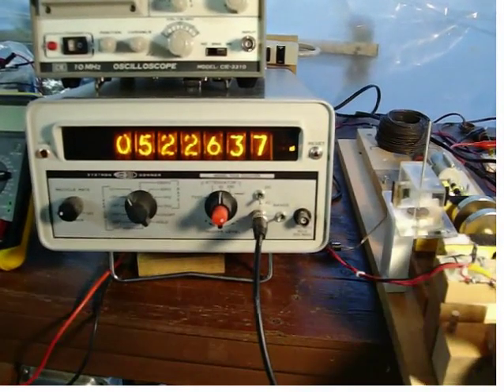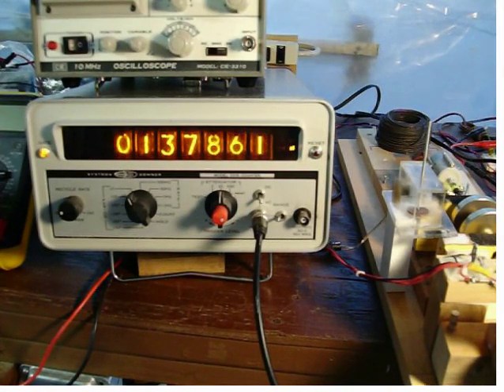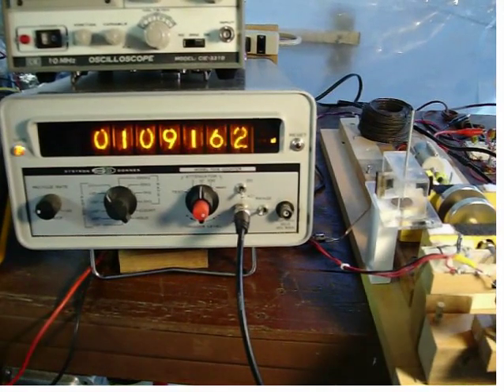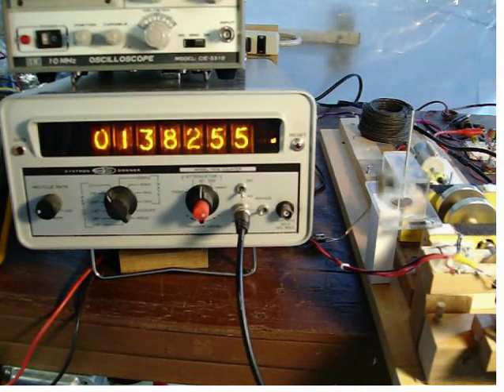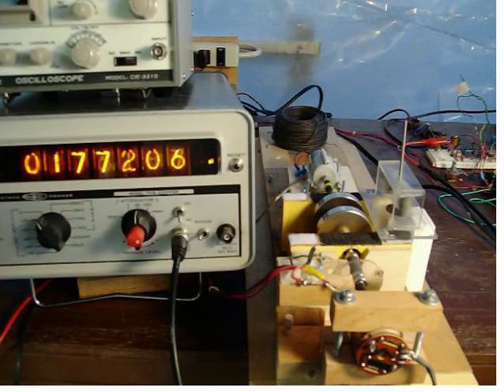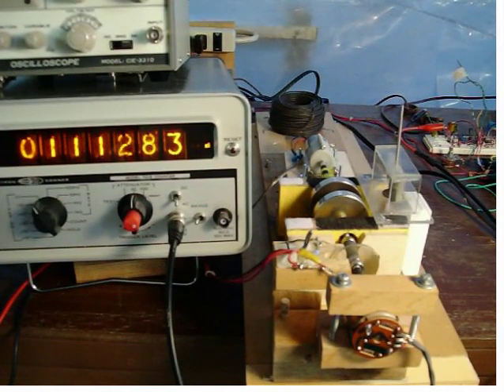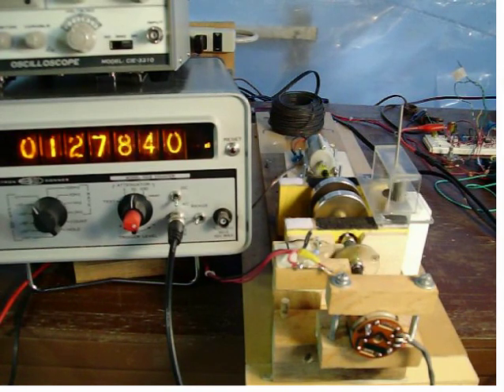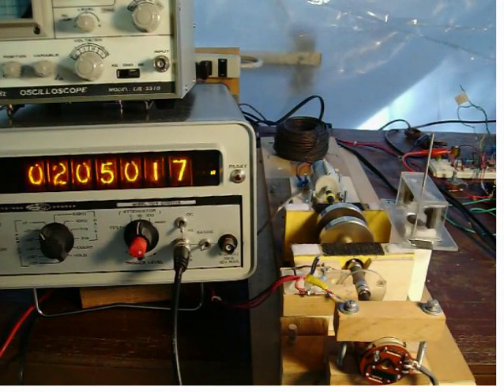BalMagResTests_6-Desktop.m4v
The chiral nature of the left and right sides of a disk magnet arrangement is demonstrated by a pair of balance magnets. Further, resonance occurs at the Schumann frequency of 7.83 Hz on the right side and at a frequency on the left side such that the difference frequency multiplied by the circumfrence of the disk magnets yield my calculated least quantum velocity equal to the square root of the fine structure constant in meter per second units. Since there is uniformity in the disk magnets strength and dimensions, and another pair of identical magnets demonstrate the same chiral energy difference between the left and right sides, it is herein postulated that the gravitational field of the Earth is creating the chiral standing wave around the disk magnets. Hence the 5 Hz resonance in test 5 as demonstrated in the movie. (5 Hz is 1/2 of the 10 Hz predicted in my unified field theory) located online at: